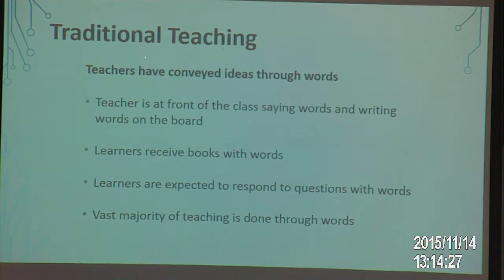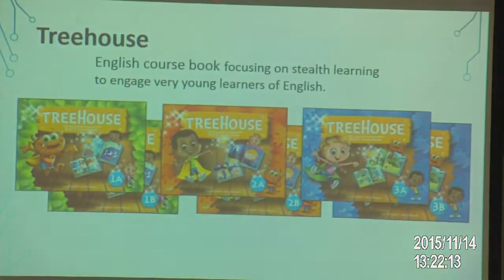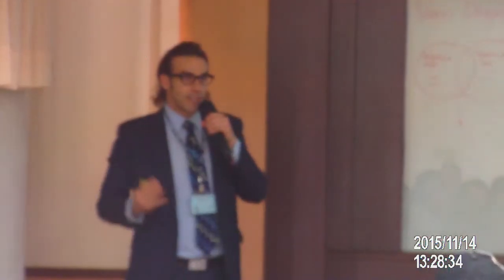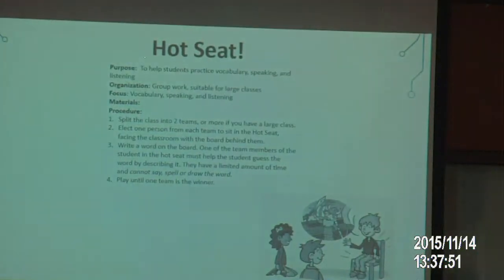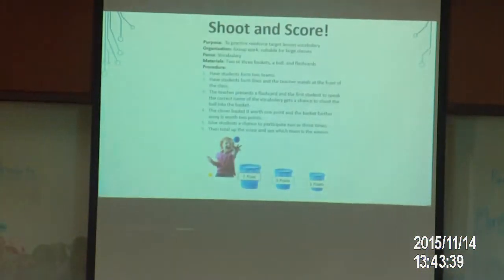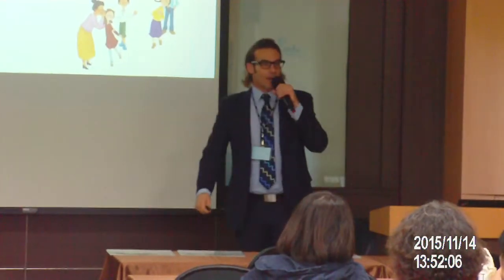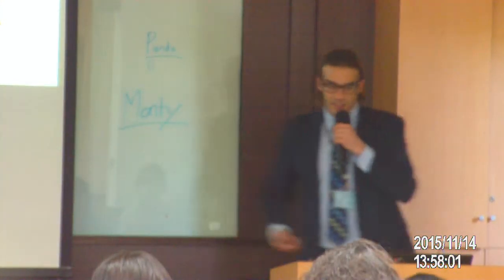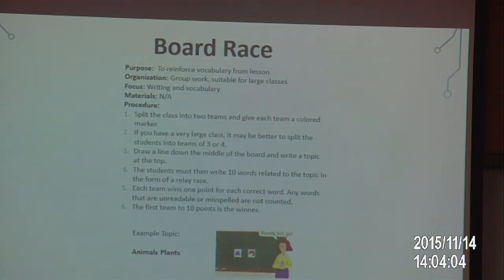Treehouse 2015/11 ETA 師訓